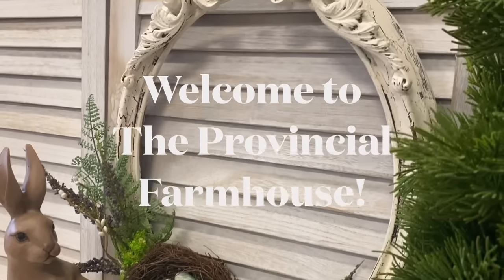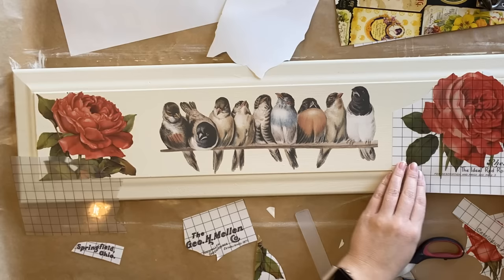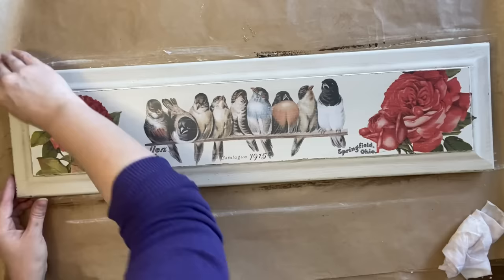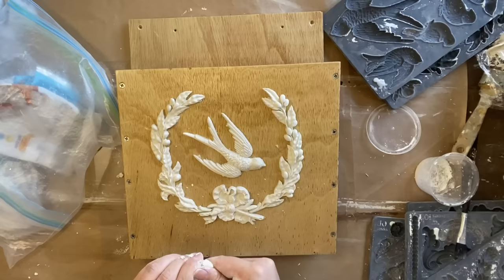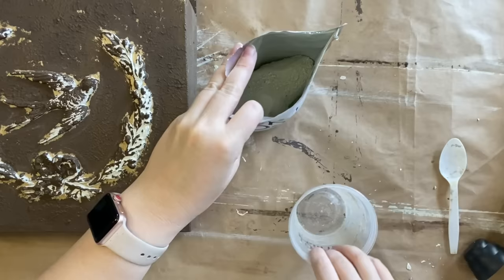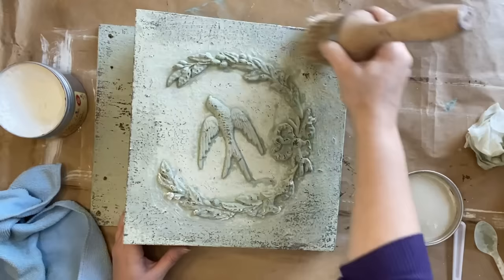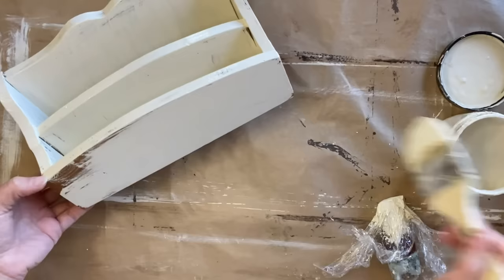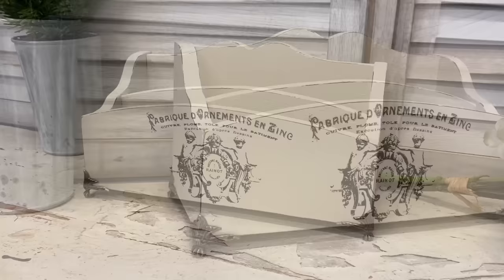French Country Entryway Decor Thrift Flips using IOD & Fusion Milk Paint | Trash to treasure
Learn how to use Iron Orchid Designs Transfers and Moulds to transform thrifted finds into high end French Country decor for your home. Learn how to use Fusion Milk Paint. Learn how to apply transfers. Learn how to use IOD Moulds with Clay. DIY Summer Decor. DIY Cottagecore Decor.

Product List:
IOD:

Dixie Belle: Drop Cloth Chalk Mineral Paint, Best Dang Wax Clear & Brown, Gloss Clear Coat,